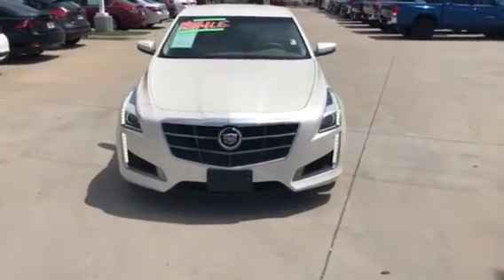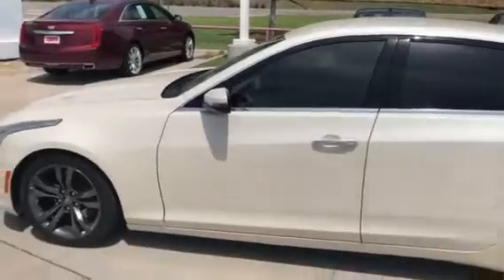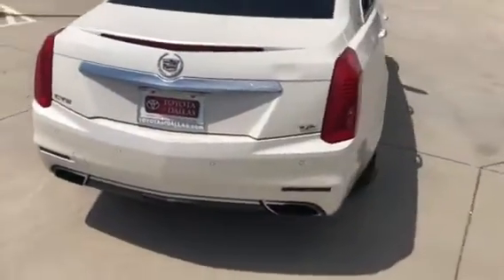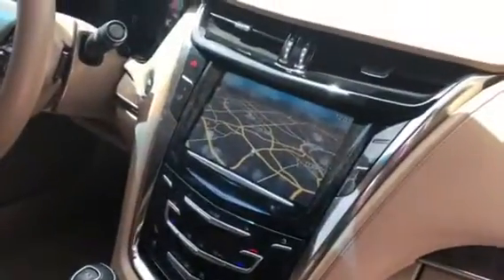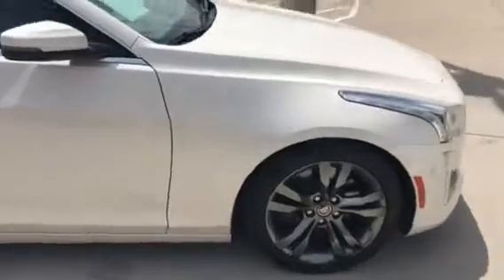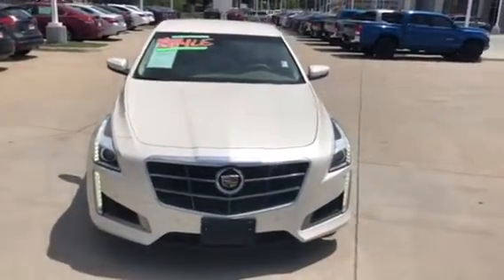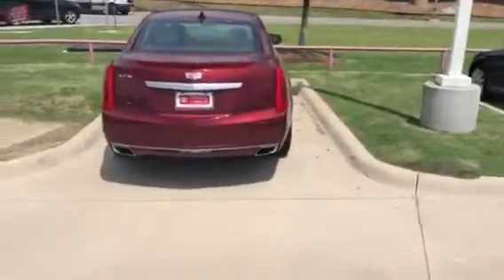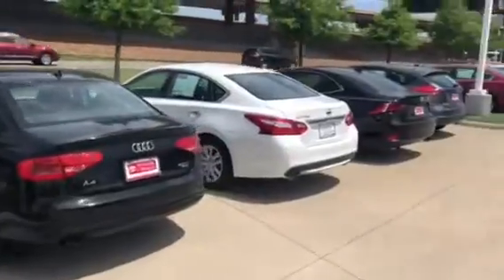2014 Cadillac CTS V CRAWFORD